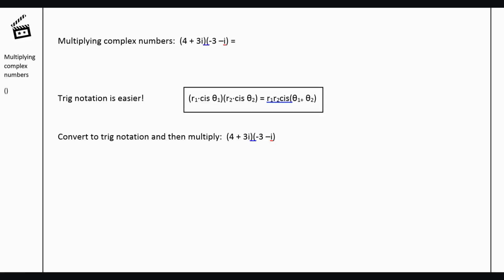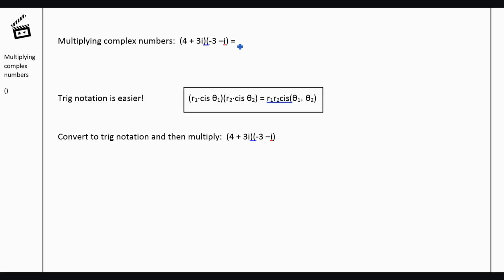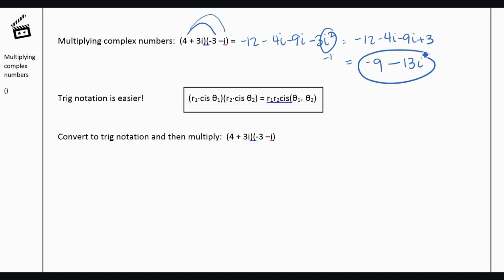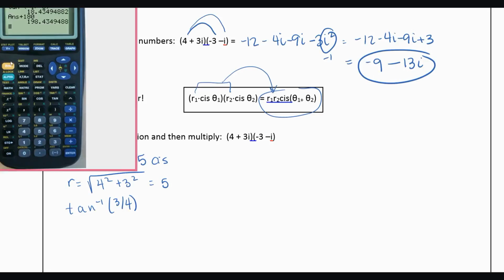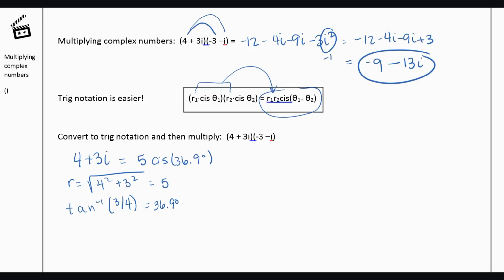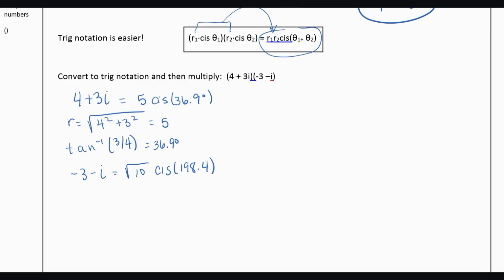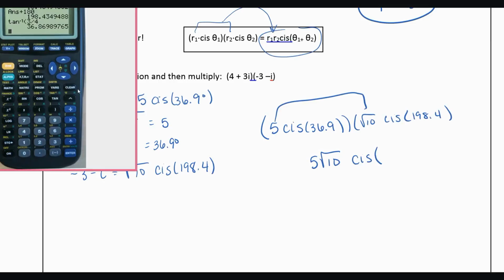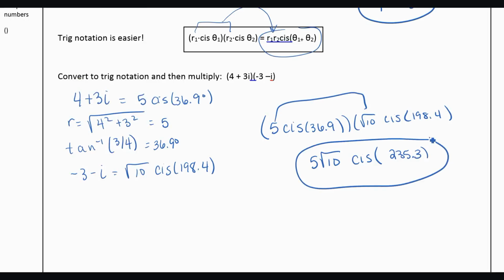multiplying complex numbers polar form